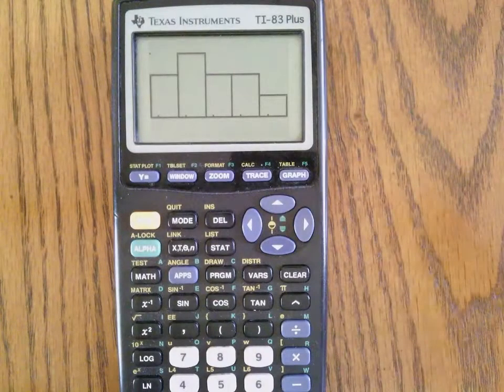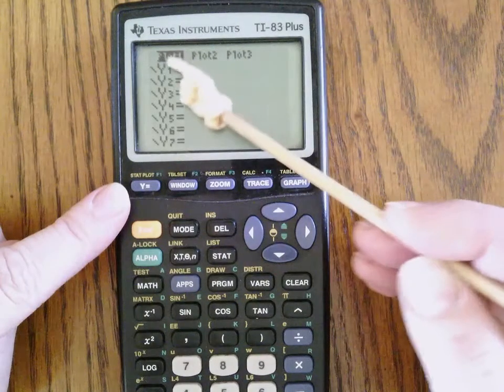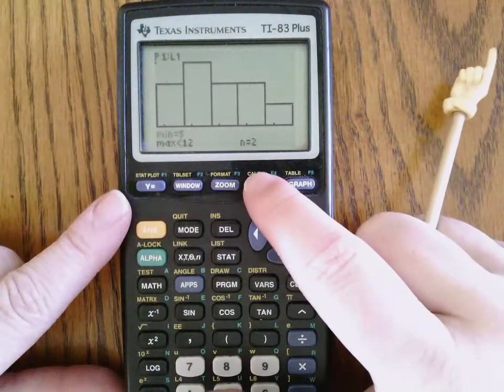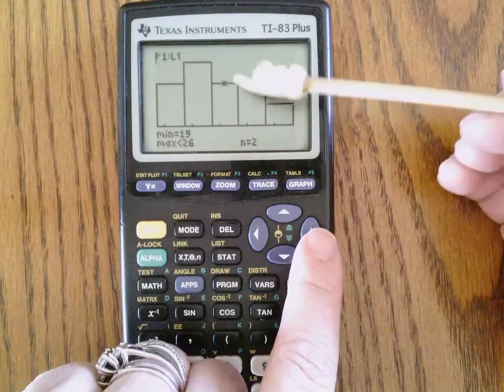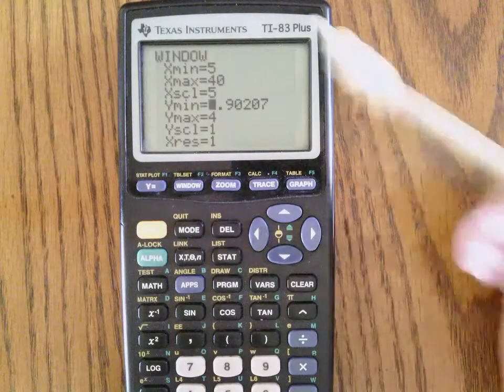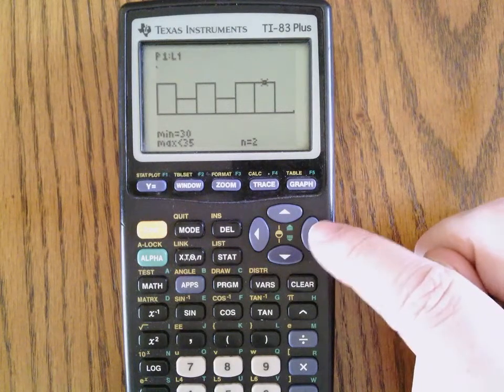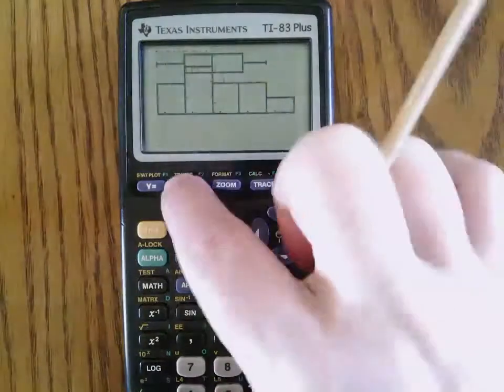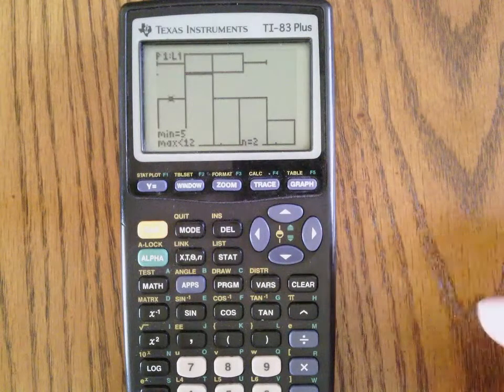histogram/boxplot TI-83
Shows how to graph data in histogram and box plot on the same screen